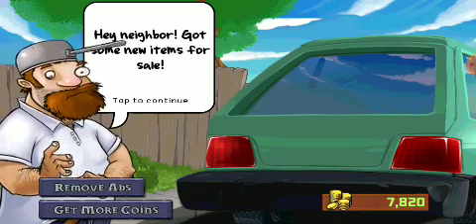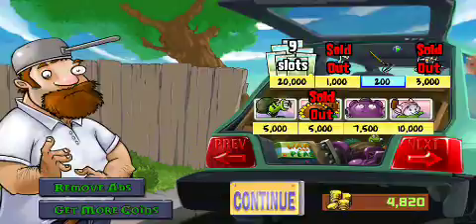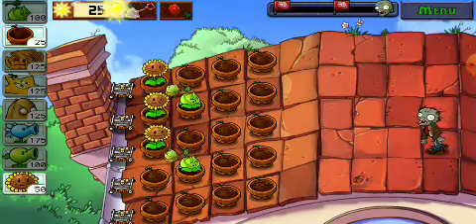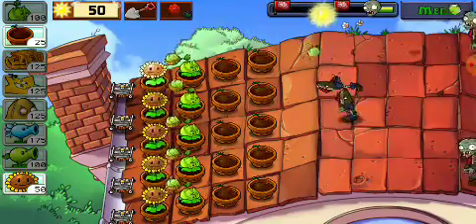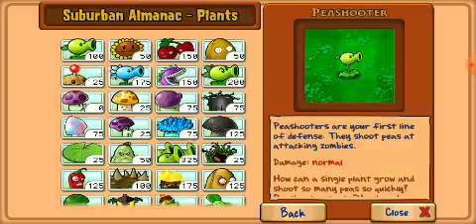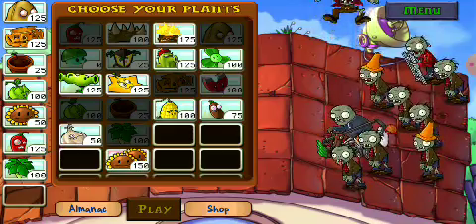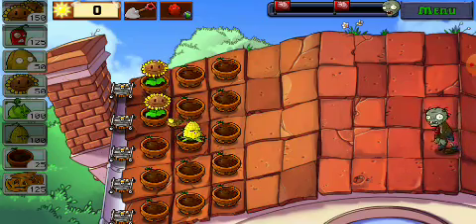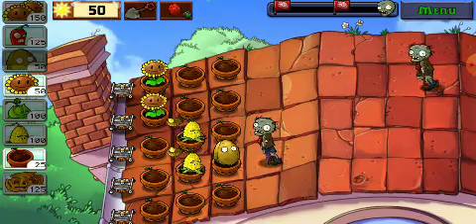Plants versus Zombies 6